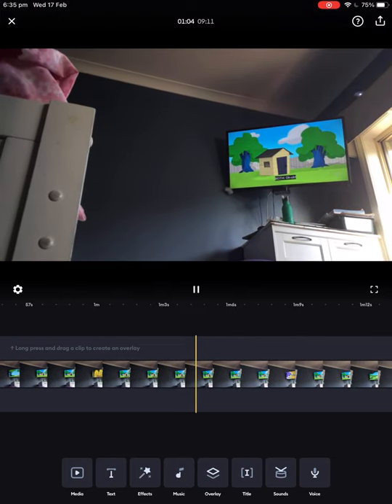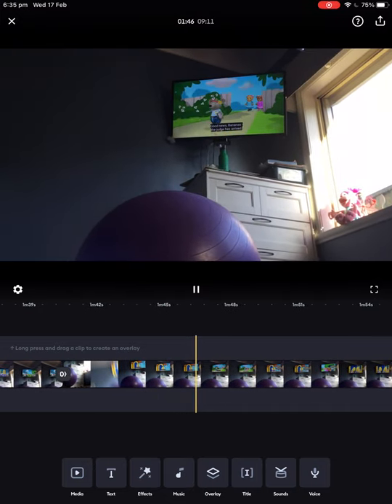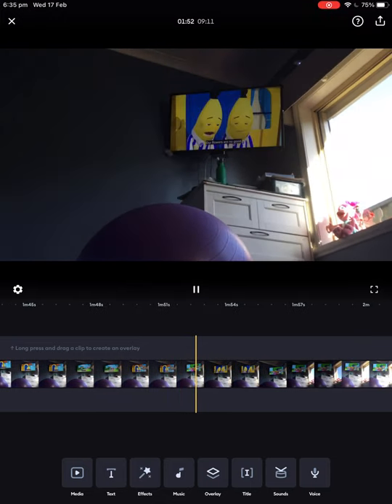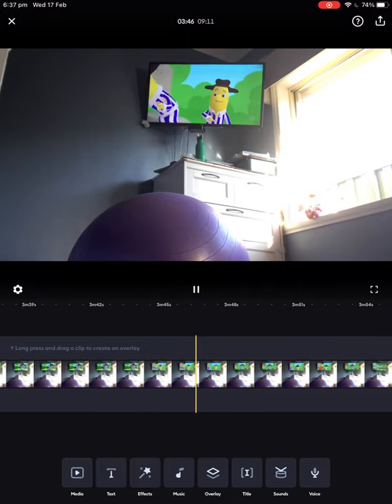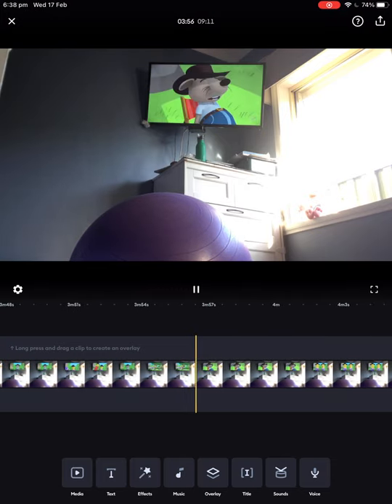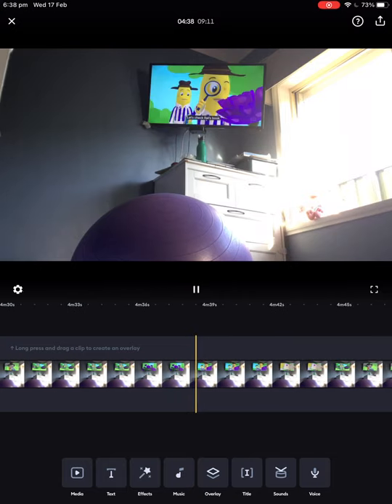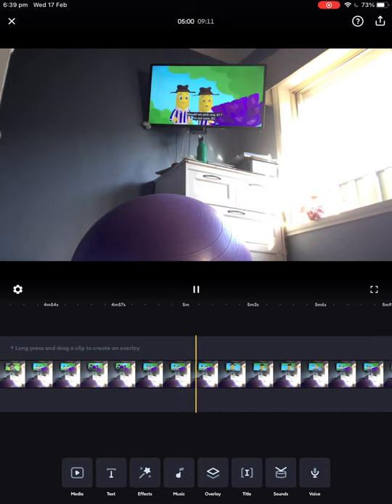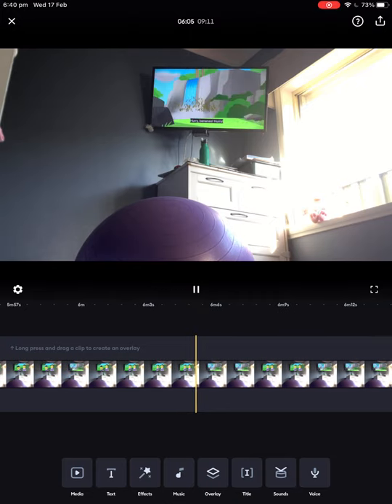3 Bananas in Pyjamas episodes speed up